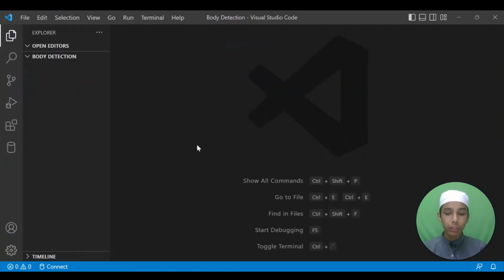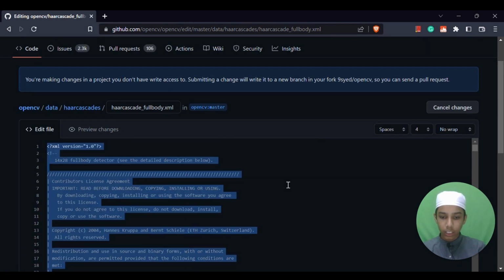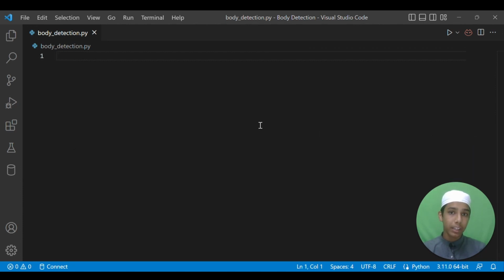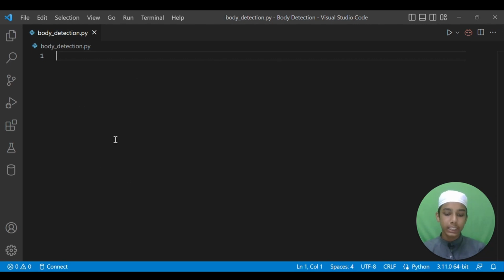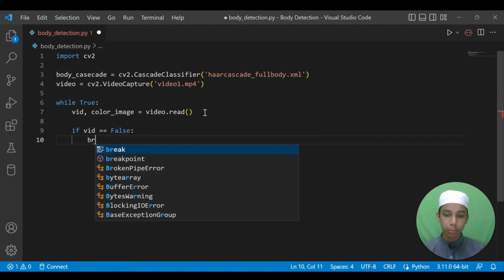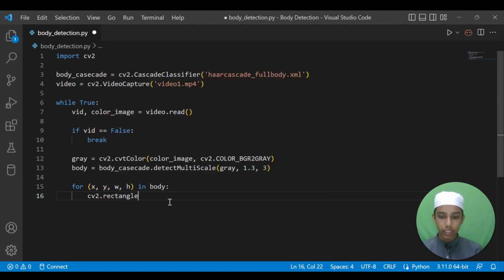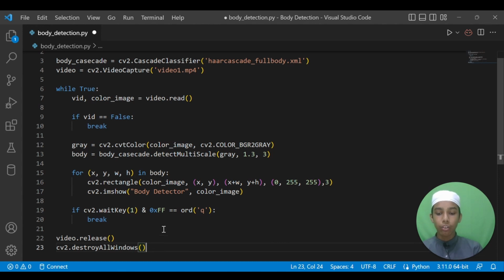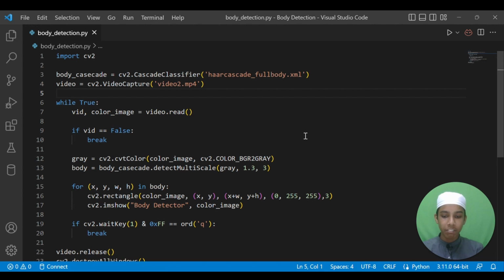Full Body Detection - Machine Learning Projects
In this video, we will learn how to detect the Full Human body using Python & we will download & use a Python library known as OpenCV.

Download the Code & Haar Cascade XML file used in this video